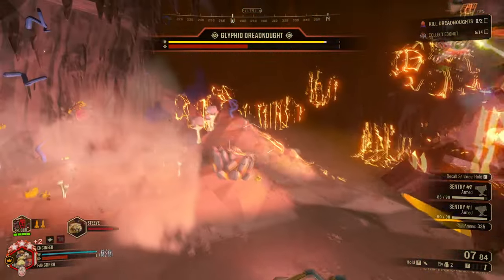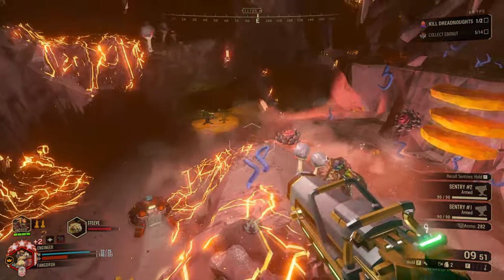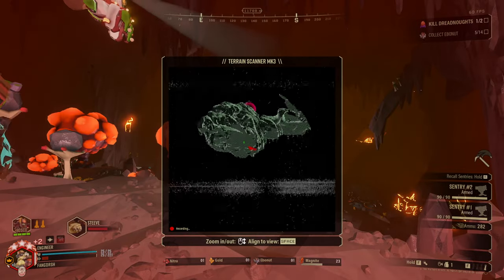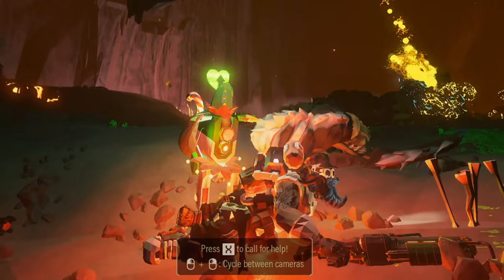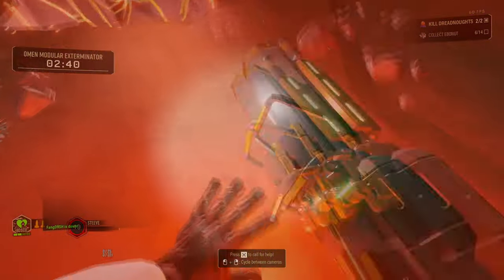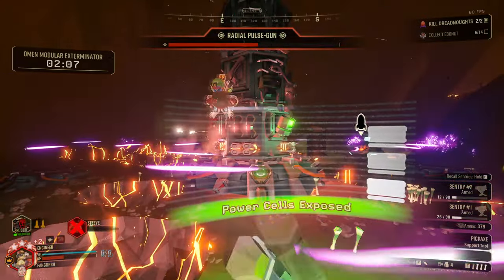Hyper Propellant Is Amazing | Deep Rock Galactic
Hello! In todays video I use one of my personal favorite overclocks Hyper Propellant, which turns your grenade launcher into a rail gun!